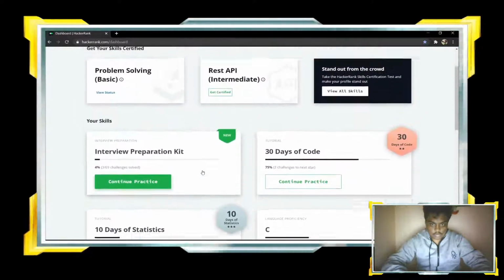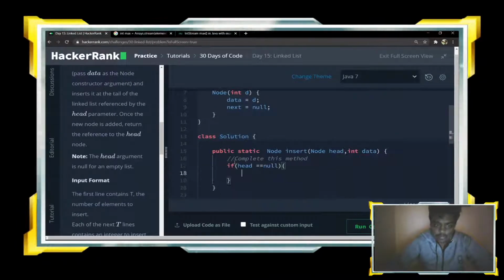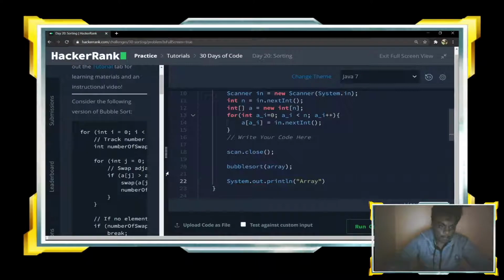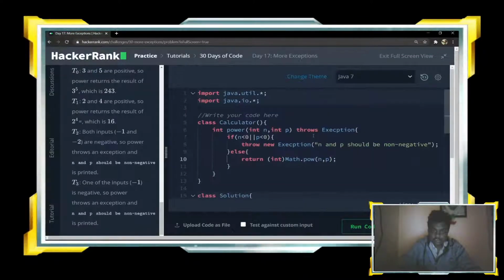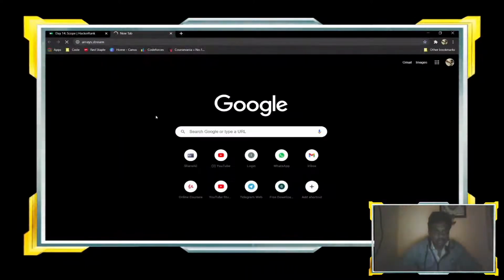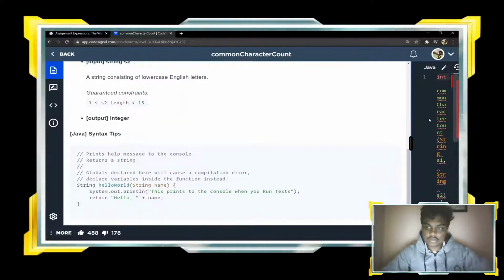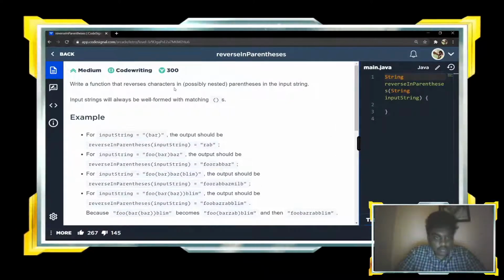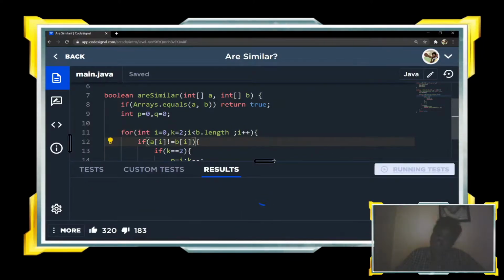Code with Me (Every Sunday) || Part 3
Every Sunday Live stream on coding